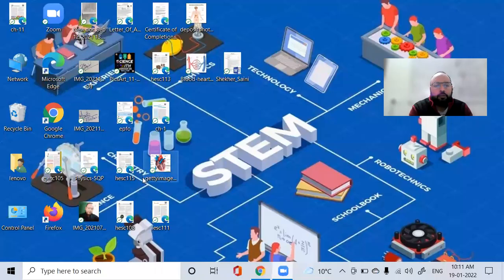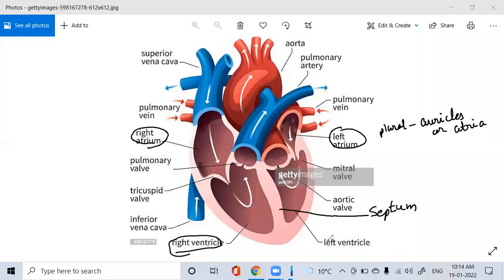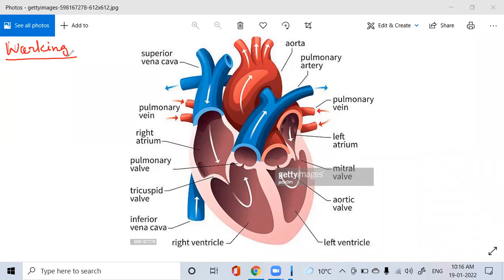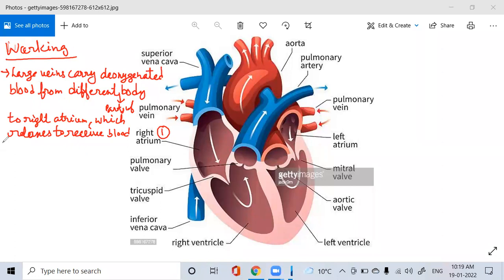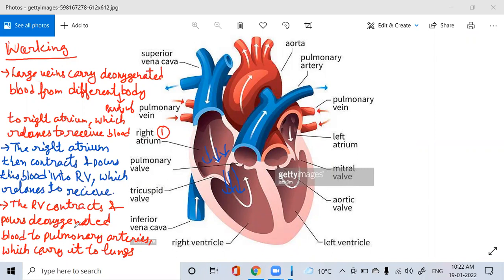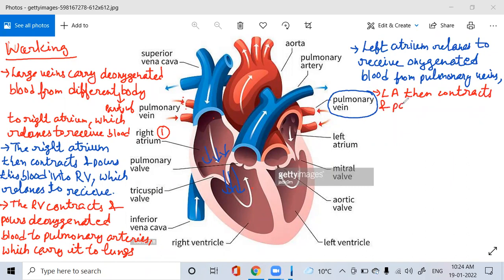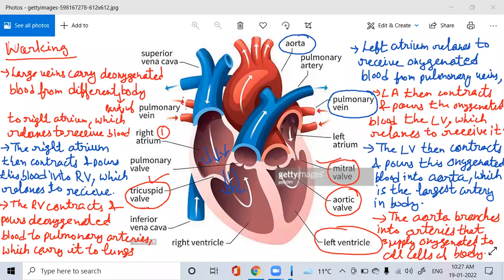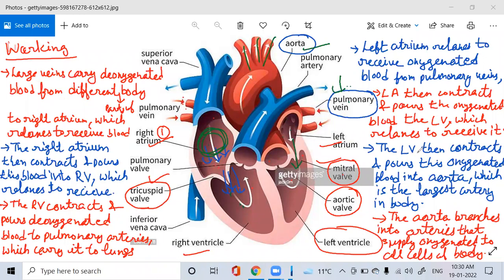#humanheart##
Structure and working of human heart